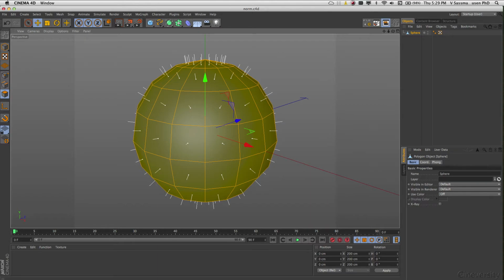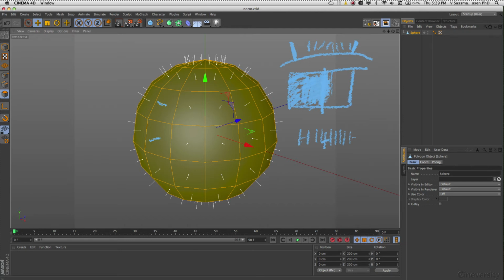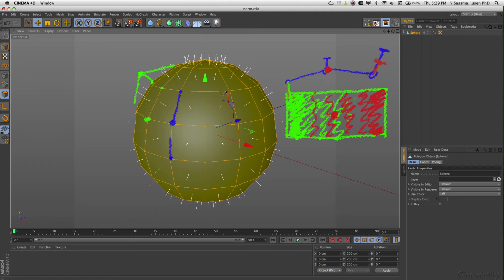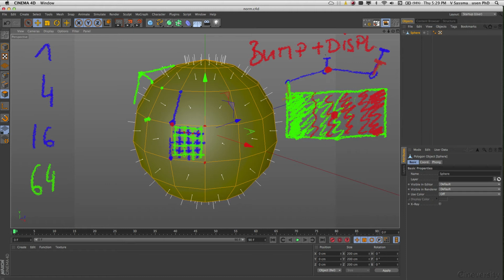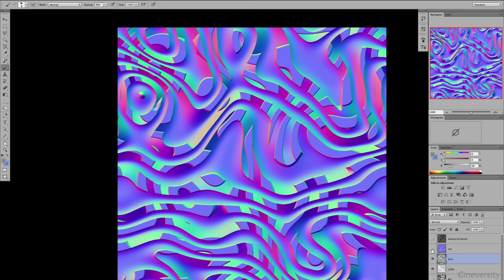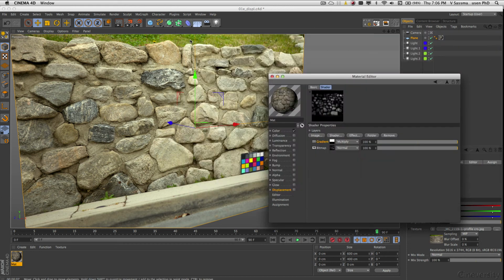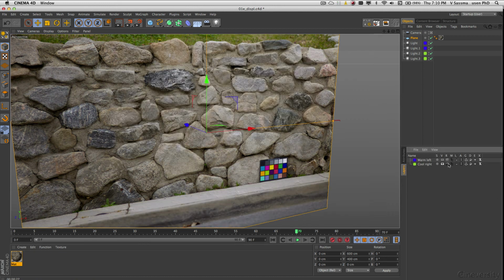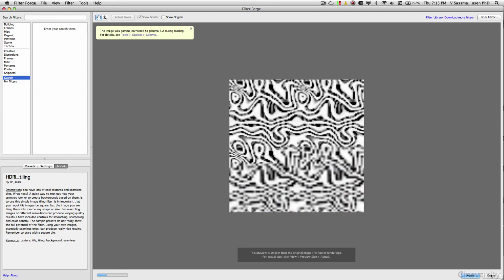Texture 1e Discussion only: Bump and displacement, Normal maps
Photography for 3D Artists, Theoretical Part 1e